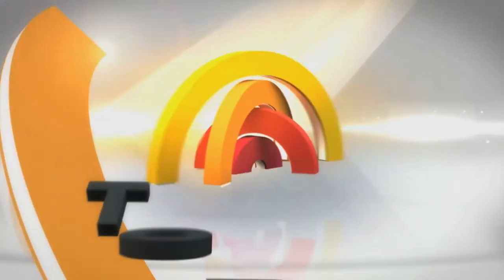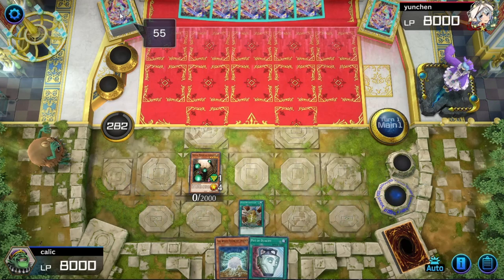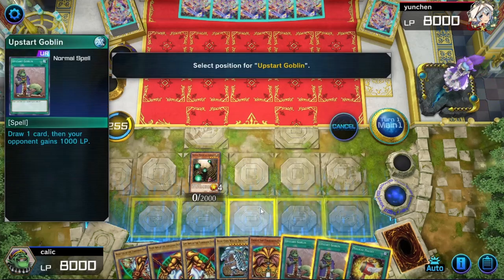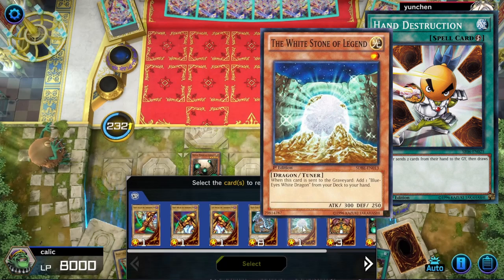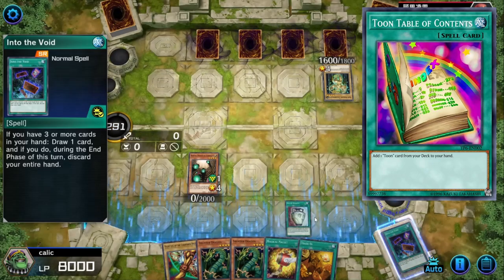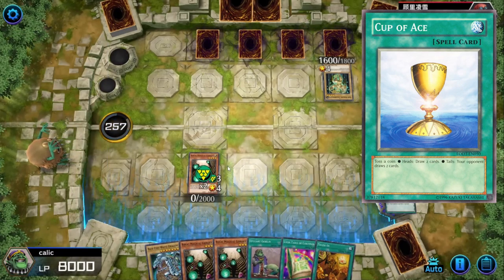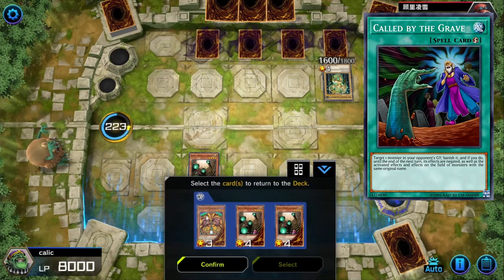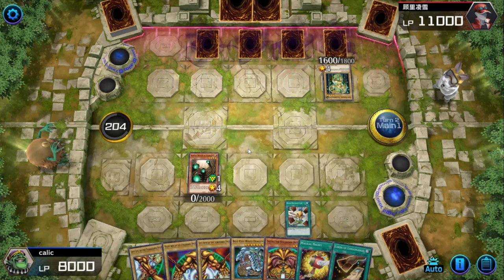Competitive Solitaire Exodia OTK | Yu-Gi-Oh! Master Duel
Exodia deck tech featuring Royal Magical Librarby

Complete Deck LIst:

1x Exodia The Forbidden One
1x Left Arm Of The Forbidden One
1x Right Arm Of The Forbidden One
1x Left Leg Of The Forbidden One
1x Right Leg Of The Forbidden One
3x Royal Magical Library
3x Thunder Dragon
1x Toon Blue-Eyes White Dragon
3x Blue-Eyes White Dragon
3x The White Stone Of Legend
3x Upstart Goblin
3x Toon Table Of Contents
3x Magical Mallet
3x Trade In
3x Cards Of Consonance
3x Into The Void
1x Pot Of Duality
1x One Day Of Peace
1x Gold Moon Coin
1x Hand Destruction